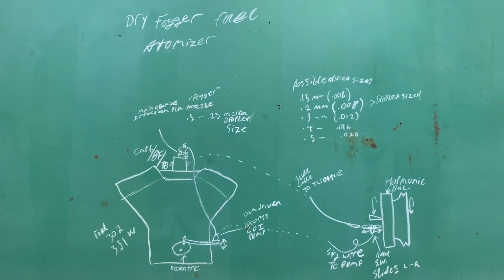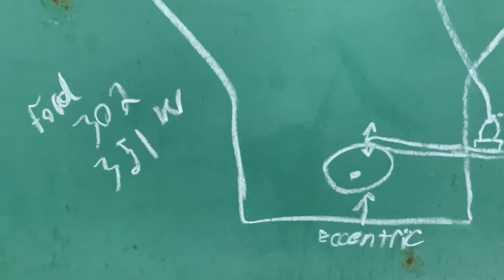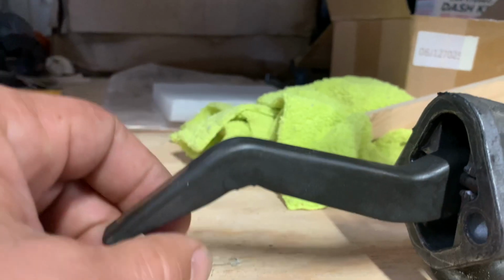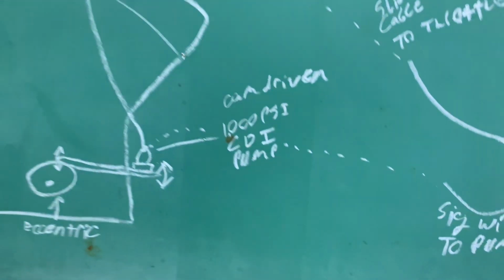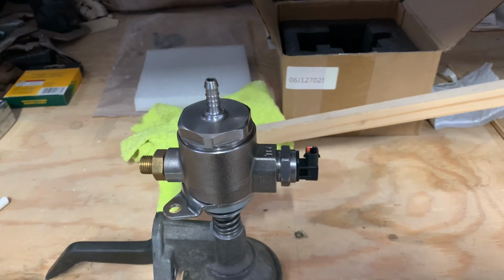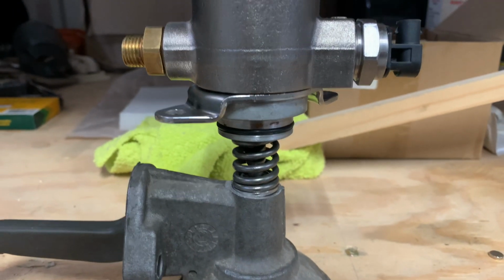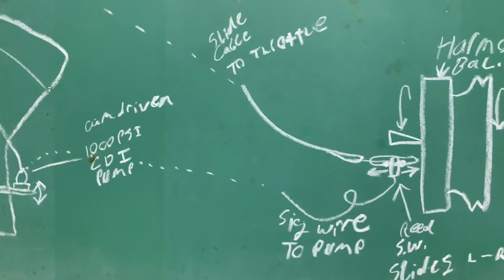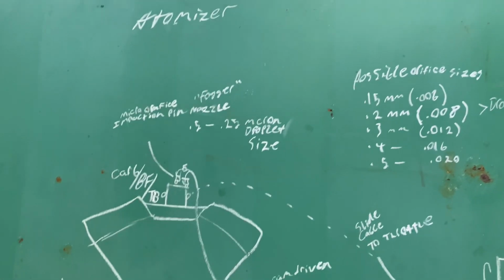100 MPG +\-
True fuel atomization. This will work, just needs to be built/ fine tuned.